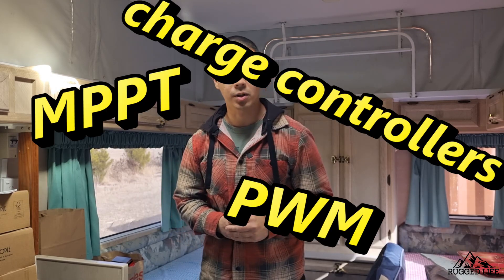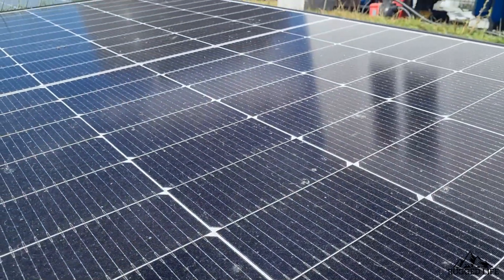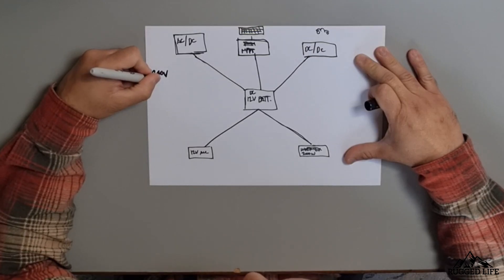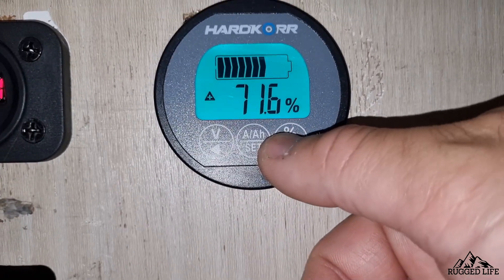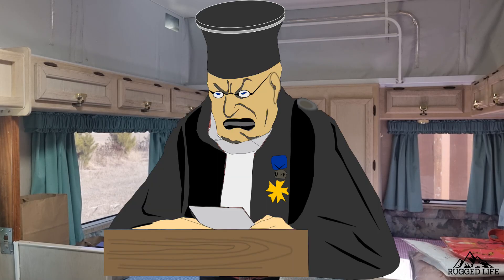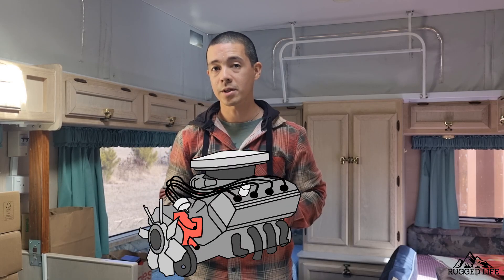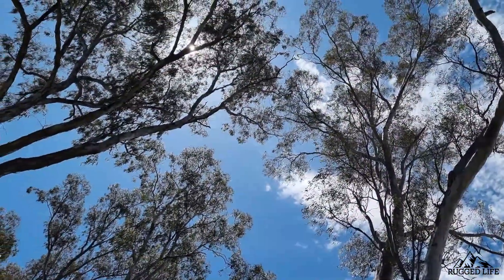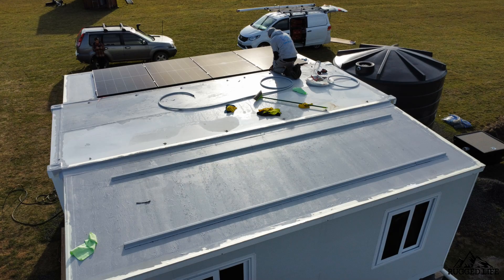Off-Grid Solar Setup Made Easy | 12V System Basics for Beginners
Learn How a 12V Off-Grid Solar Power System Works — Perfect for Beginners!

In this video, I break down the basics of a 12V off-grid solar setup, including all the key components you need to get started with solar power. Whether you're planning a van conversion, cabin setup, RV build, or just curious about solar energy, this guide is made for you!

00:00 Intro
00:41 Diagram of how an off grid solar system works
04:35 Voltage drop
04:51 Advantages of LifePO4 battery
07:38 Charge controllers
08:20 Solar panels
09:26 Inverters
09:52 Battery monitor
10:10 Closing

We're a family of 4 who love 4wding, camping and living an off grid self sufficient life.

Follow us as we share our knowledge on how to maximize your vehicle's capability as well as learn about the products we use, the campsites we go to, practical camping tips, how to videos, DIY projects, off grid and self sufficient related content.